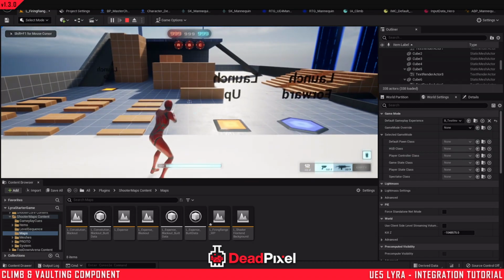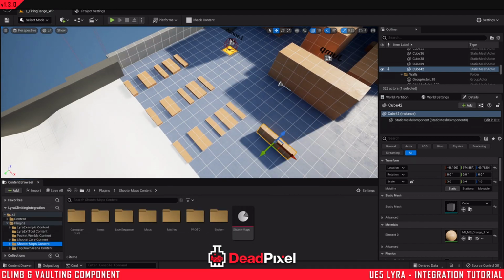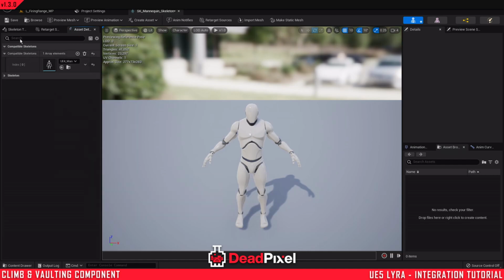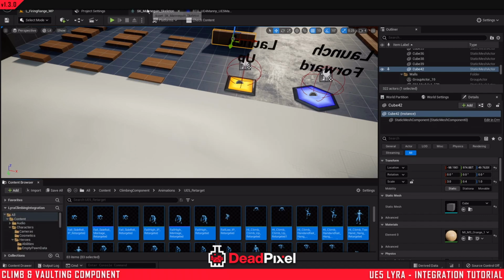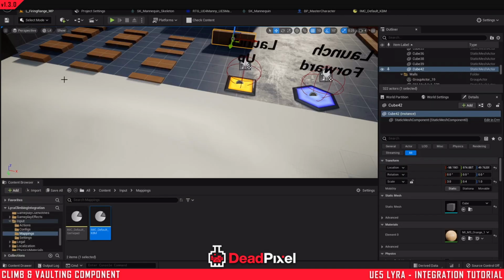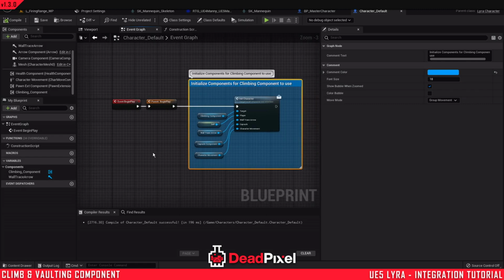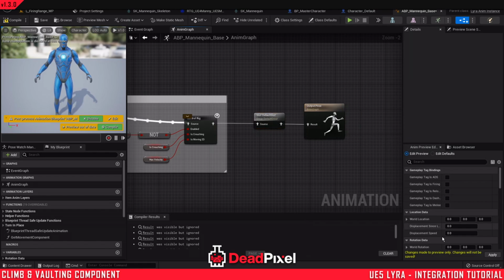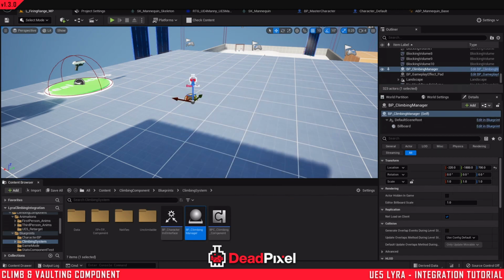UE5 Lyra Sample Game Integration with our Climb and Vaulting Component (v1.3.0) - Tutorial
UE5 Lyra Starter Game Integration Tutorial for the Climbing and Vaulting Component (v1.3.0) created by Dead Pixel Labs - Available on Unreal Marketplace.

This Climb/Vaulting Component allows you to easily and quickly add climbing and vaulting into your game in just a few minutes.